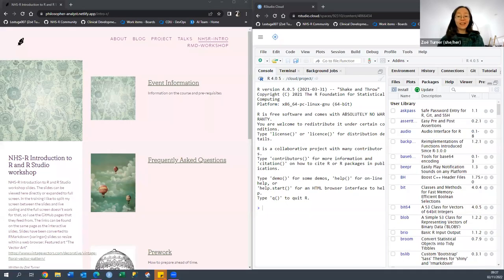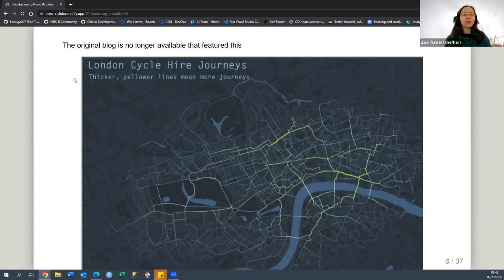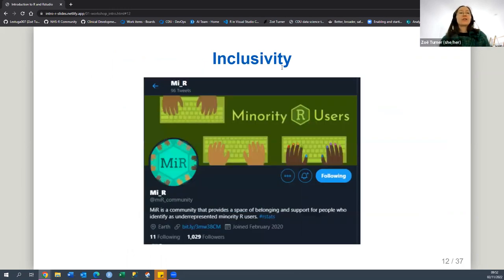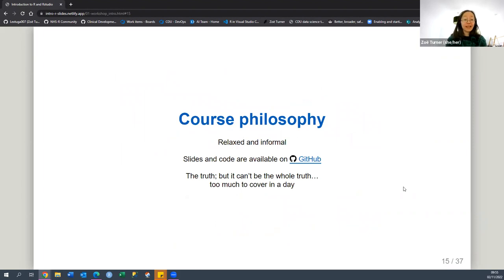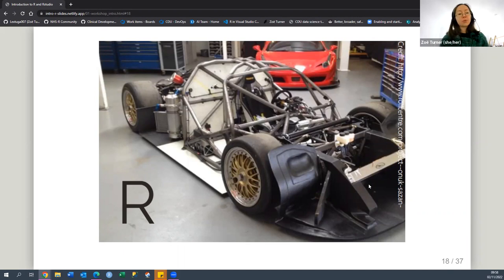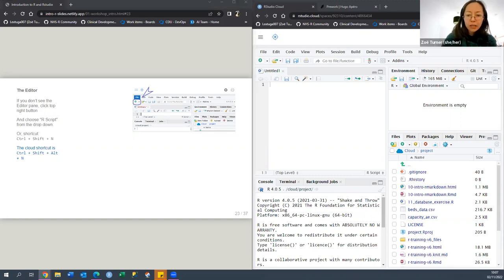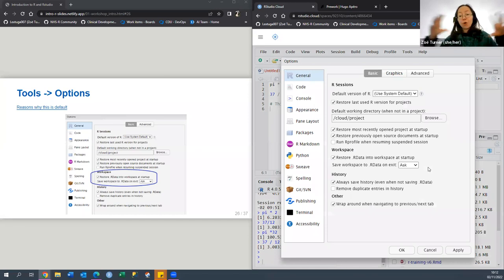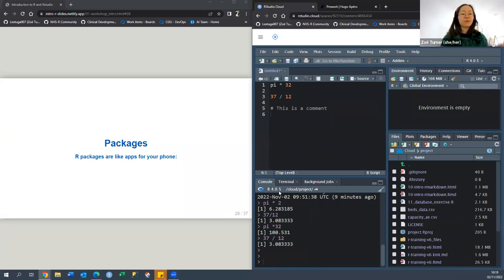NHS-R Workshop: Intro to R and RStudio (Part 1) - 02/11/22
Introduction to R and R Studio (Part 1)
Wednesday 2nd November 2022
Led by Zoë Turner, Data Scientist, Nottinghamshire Healthcare NHS Foundation Trust

Learn about how to import data, wrangle data and produce and export graphs.

00:00 - Introduction and Prework
55:23 - Using Projects
01:08 - Importing Data
01:18 - Introduction to {ggplot2}
02:22 - What does this function do?

Pre-requisites:
No prior knowledge of R is required; however, it is assumed that you will have a moderate level of computer literacy. For example, you will be able to navigate to drives and files and be confident in searching for solutions to technical problems on the internet. You will work with, or have an interest in, data.

About the course:
This is a great opportunity for anyone who is interested in data analysis using Excel, SQL, Access or uses statistical programmes like SPSS to get started with R and R Studio.  After these two half days, you will:

- See examples of R in producing healthcare related visualisations and use publicly available healthcare data to answer questions.
- Recognise and understand key terms often used by users of R.
- Interact with R using the RStudio environment.
- Learn how to set up some of the accessibility features of RStudio.
- Take charge of their workflow using RStudio projects.
- Import data into R using csv files (other data sources will be discussed).
- Carry out data manipulation using simple steps to solve complex problems.
- Join multiple tables together.
- Produce and save plots using ggplot2.
- Learn how to find more information on functions within R packages.
- Open an RMarkdown template and learn how to get started in producing an integrated text and code report. Take away ideas for continuing learning after the course